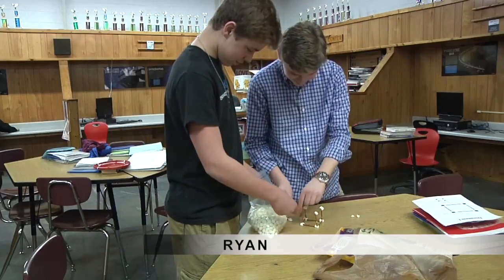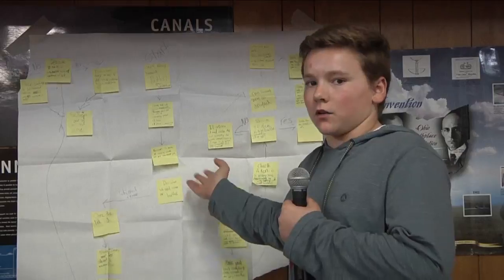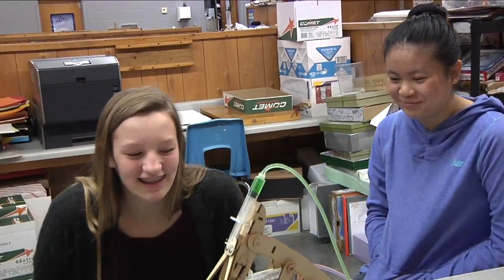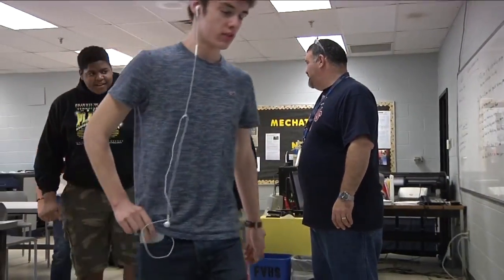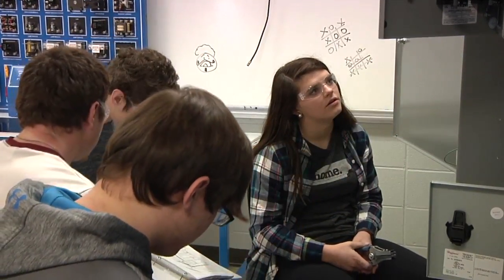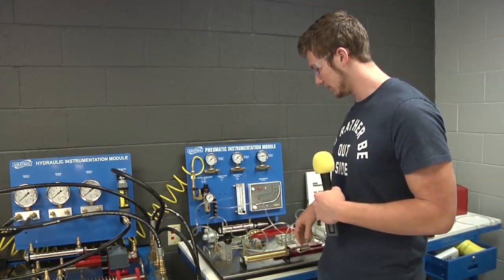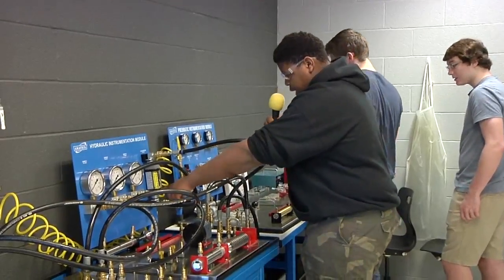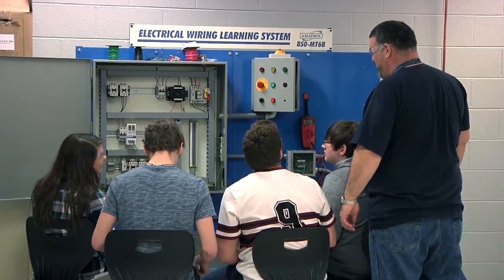2017 2 28 FVHS Mechatronics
On February 28, 2017 Fairview High School held a special event to share information about the new 'Mechatronics' program.